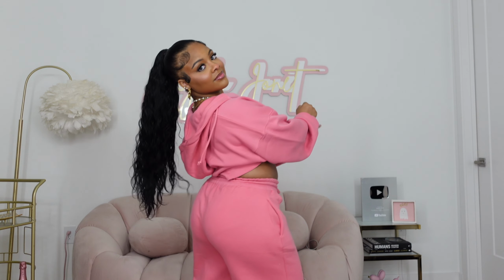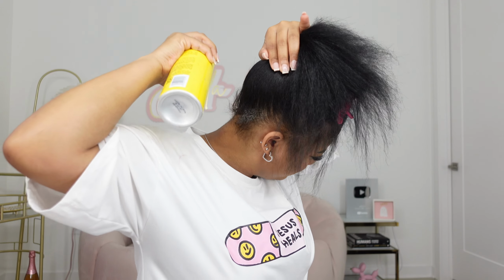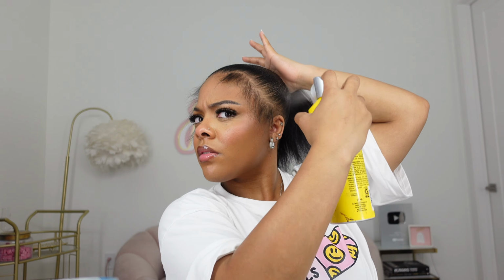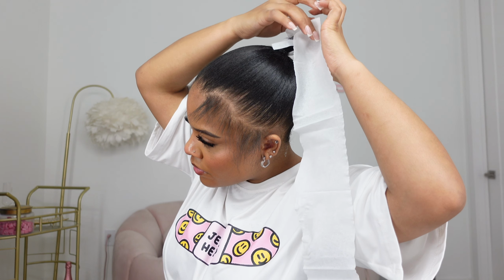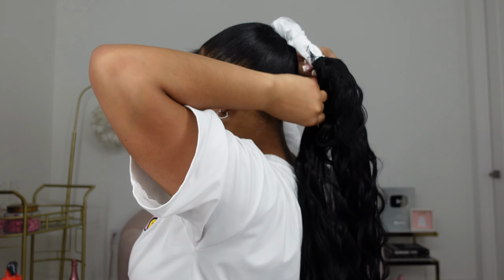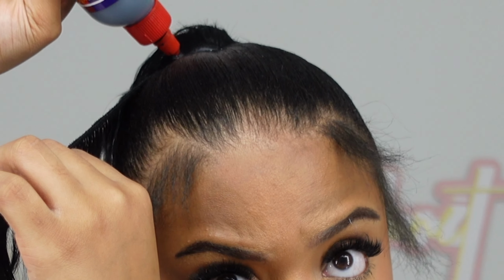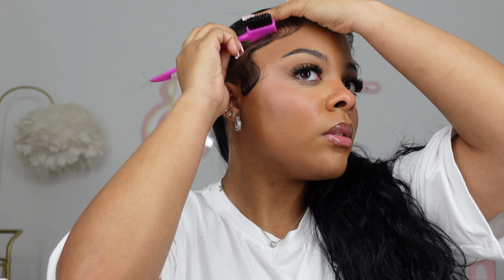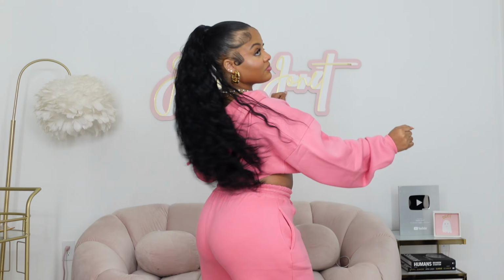EASY Sleek Mid High Ponytail + Edge Tutorial On Natural Hair🎀💇🏽‍♀️ *BEGINNER FRIENDLY* & AFFORDABLE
Welcome BACK or to my channel my jemz 🤍
Big thanks to you guys and I love you allllll 💟 & may God Bless You ✨✨

Hair Used :
Organique ‘breezy wave’ Color 1

Hot Tools Used :
Red Mini Flat Iron
Andis Hot Comb
Babyliss Flat Irons

Products :
She Is Bomb Wax Stick
Design Essentials Serum
Salon Pro 30 Sec Glue
Got 2B Hairspray
KeraCare Foam Wrap

* Where do you live : Georgia
* What do you record with : Canon M50 ( vlogs ) | Sony ZV1 ( beauty & fashion ) | DJI OSMO 3
* What do you use to edit : CapCut PRO
* Zodiac : Gemini ♊️
* Sizes for Haul References *
 Height : 5’1
Weight : 165 lbs
Bra Size : 36G